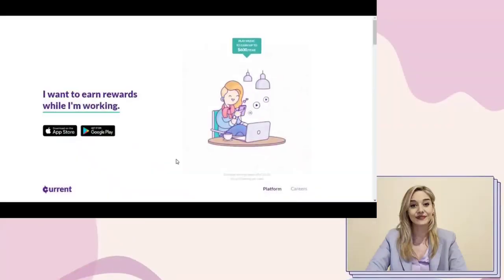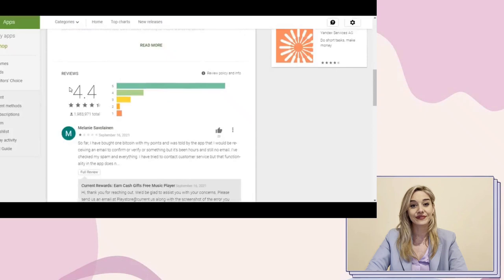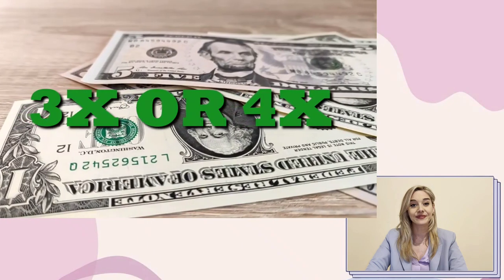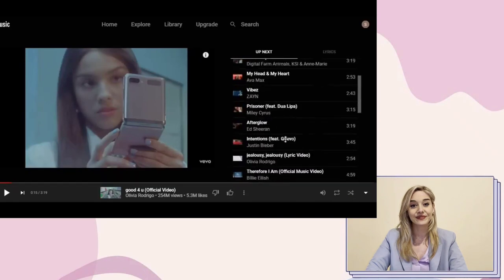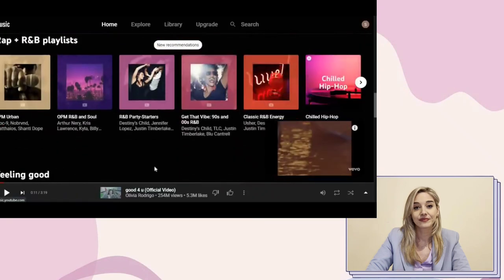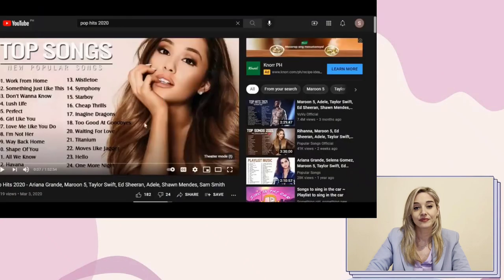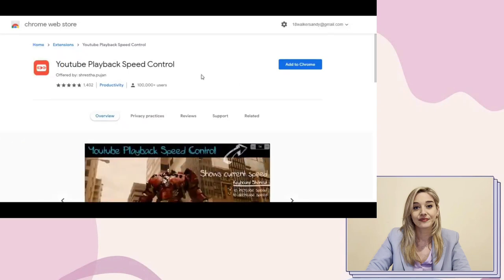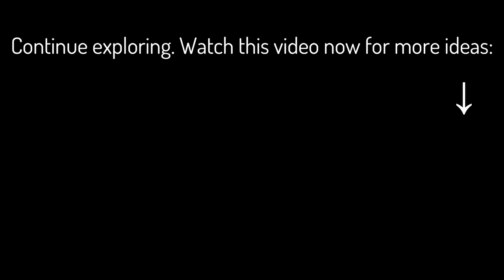Get Paid $12 Per Song | Just Listening to Music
In this video, we'll unveil a game-changing opportunity - making money by simply listening to your favorite music on YouTube! 🎶💰

If you're a music lover who spends time on YouTube, this could be your ticket to earning daily, hourly, or even by the minute. No investment, no credit card required - just your smart device and a few minutes of your time!

Discover how you can maximize your earnings, get exclusive tips, and even learn about a Chrome extension that can supercharge your income. Whether you're in the US, UK, Canada, India, or anywhere else in the world, this opportunity is open to you.

Don't miss out on this chance to turn your passion for music into a money-making venture!